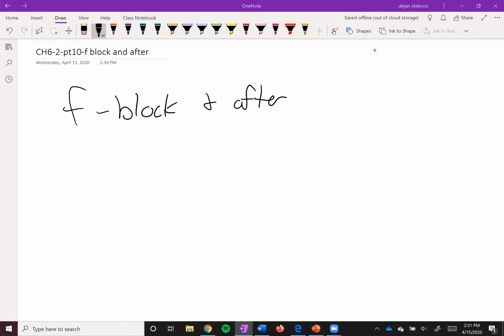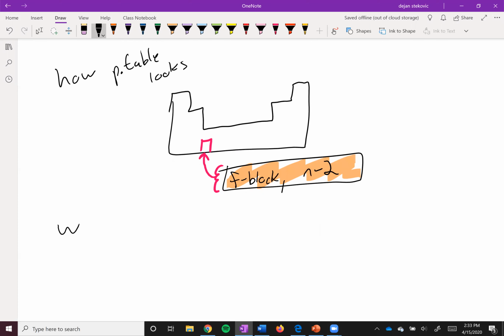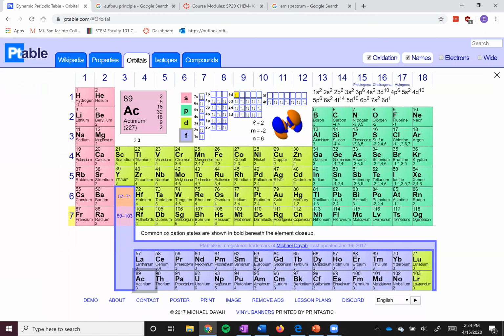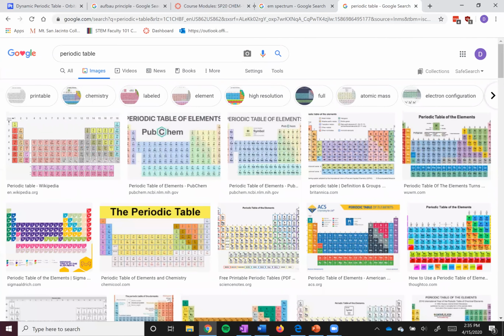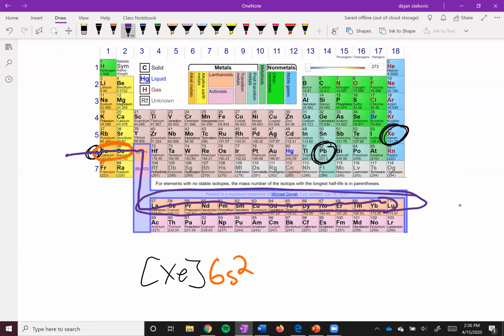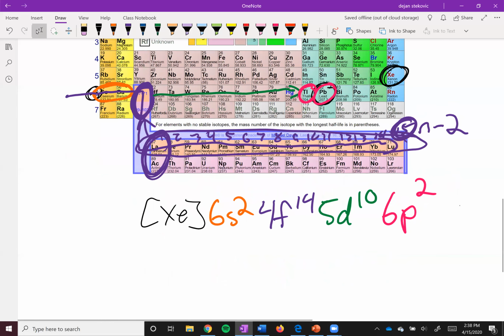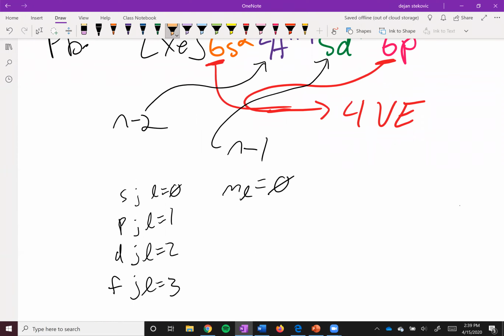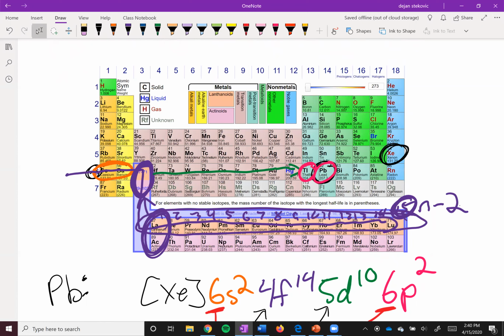CHEM101 CH6 2 pt11 f block and after